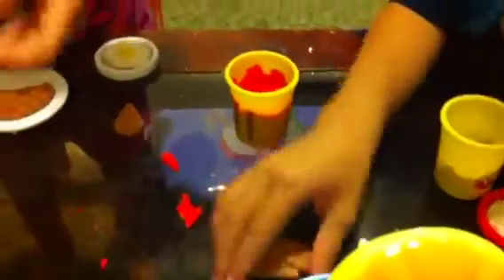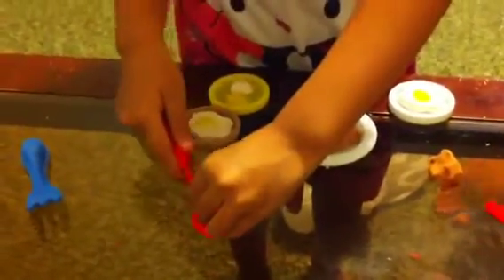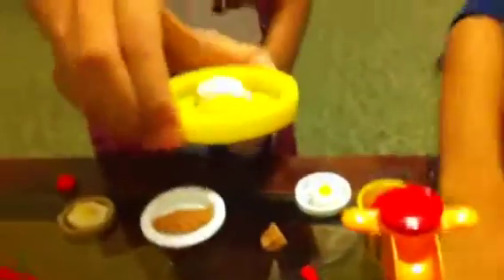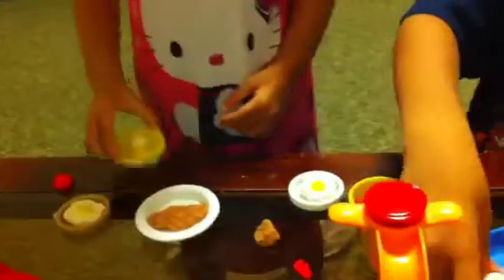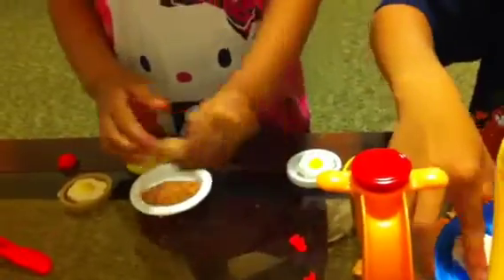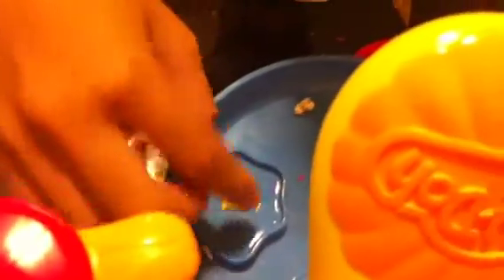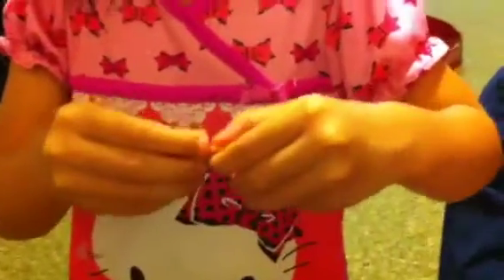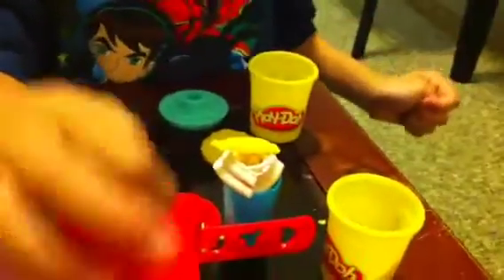Episode 74 - Theresa plays playdough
Playdough is fun.